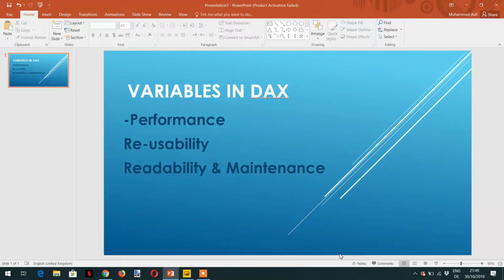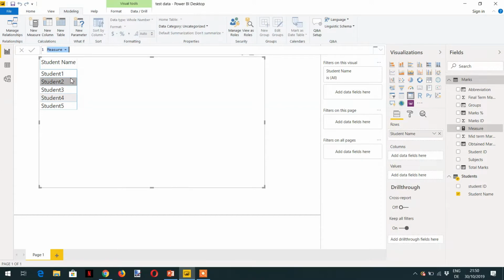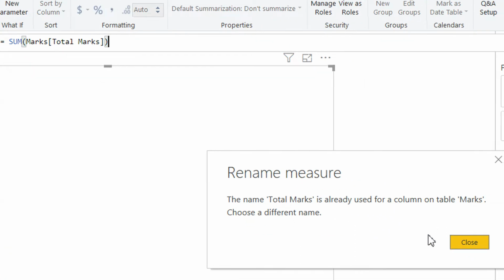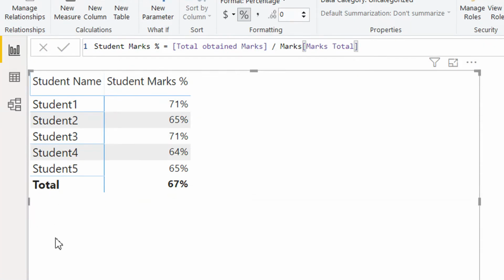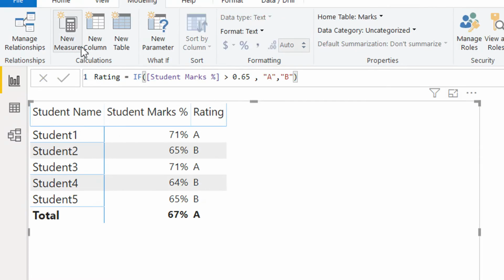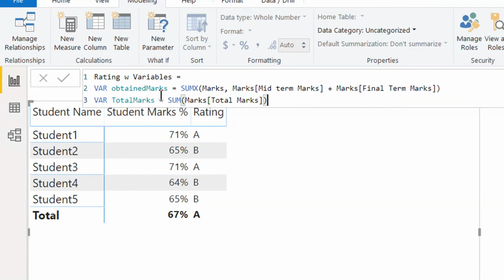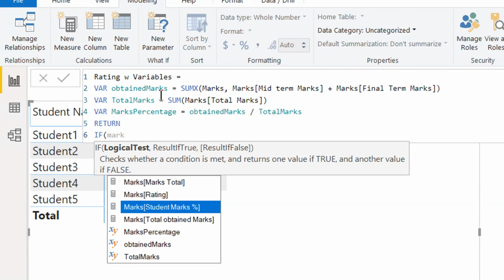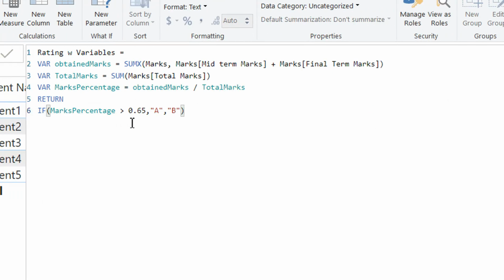Power BI Variables - 08 (Power BI Training)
Power BI variables have the following benefits:-
-Performance
-Re-usability
-Maintenance
Power BI variables execute only once time and we can use it multiple times in the code. You can assume variables in dax like a constant in other programming languages.

For more to learn please visit learndax.com
You can learn more and about Power BI DAX and can download data